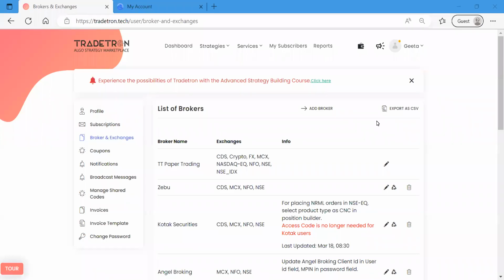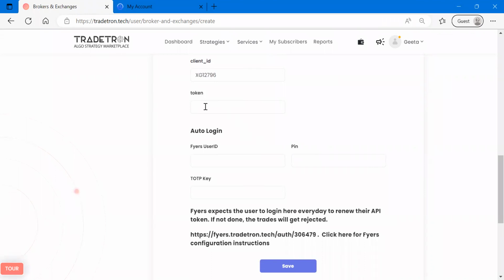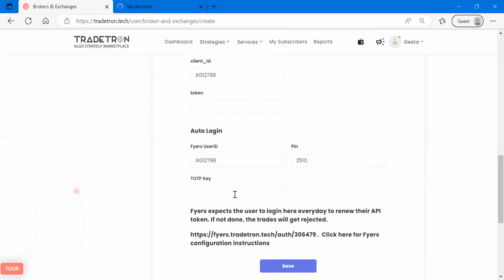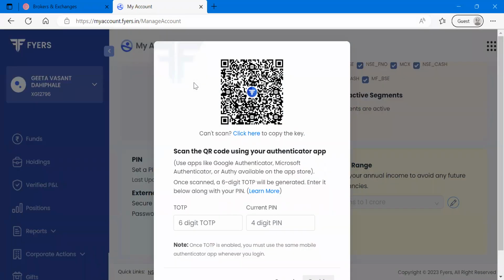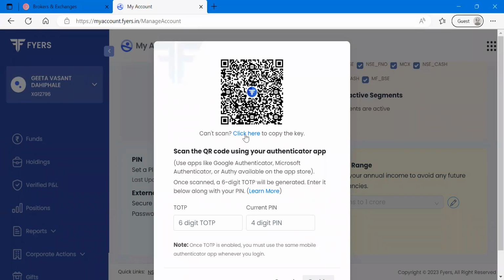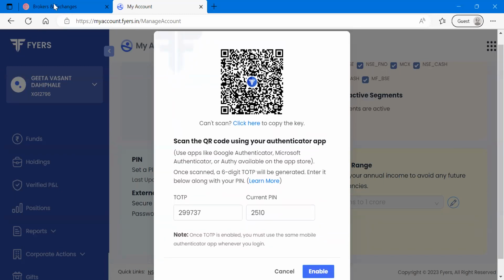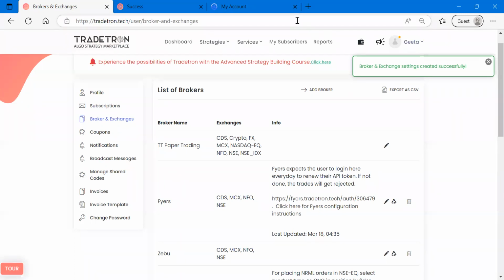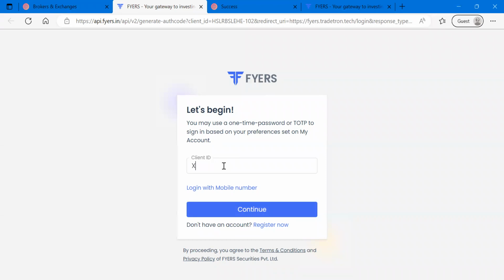How to integrate Fyers with Tradetron @geetadahiphale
Step by step guide on Fyers integration with Tradetron